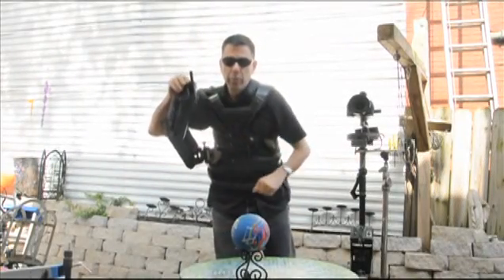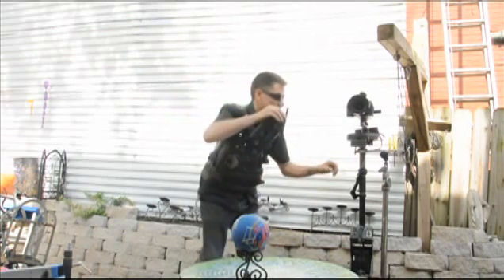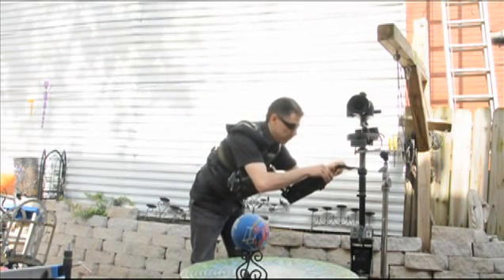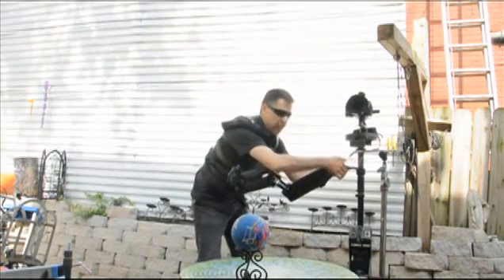Steadigimbal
Self Correcting Horizon/Roll